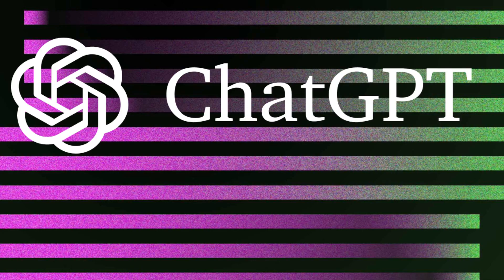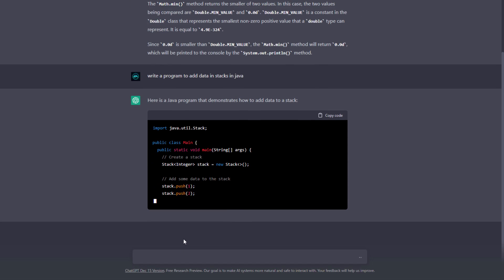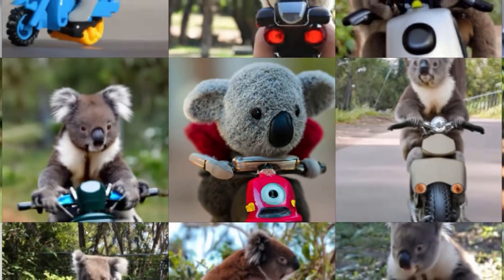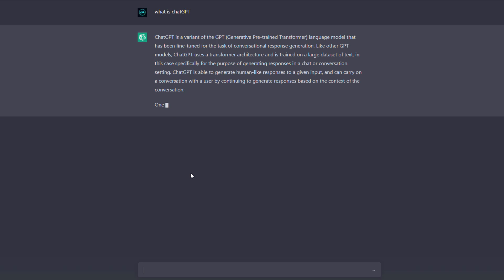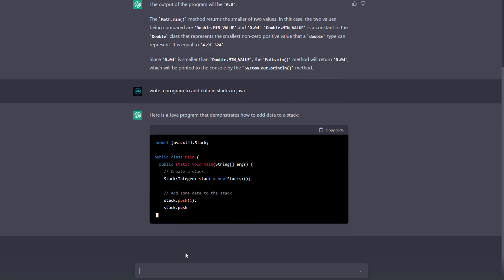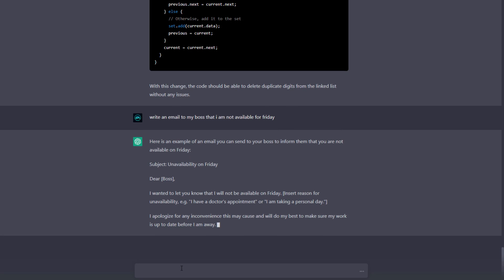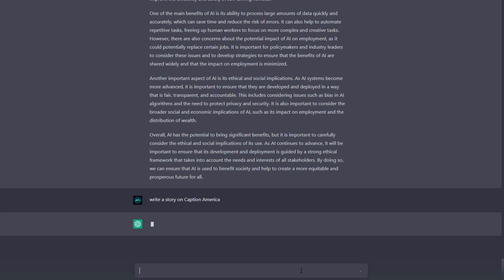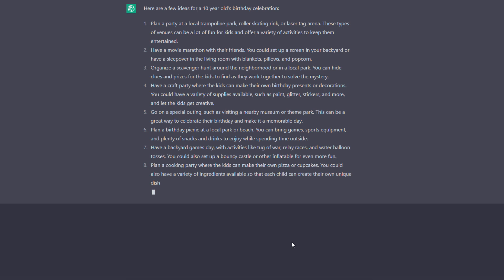ChatGPT: How to Use & Make Your Life Easier | Tutorial 2023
ChatGPT: How to Use & Make Your Life Easier | 2023

ChatGPT is a chatbot launched by OpenAI in November 2022. It is built on top of OpenAI's GPT-3.5 family of large language models and is fine-tuned with both supervised and reinforcement learning techniques.

0:00 About Video
0:19 What is ChatGPT?
1:32 How to USE ChatGPT
2:14 Code Output
2:29 Writing code with ChatGPT
2:51 Writing an Email to my BOSS
3:13 Writing a Blog Post for my Website
3:36 Writing Story
4:00 Got Birthday Ideas